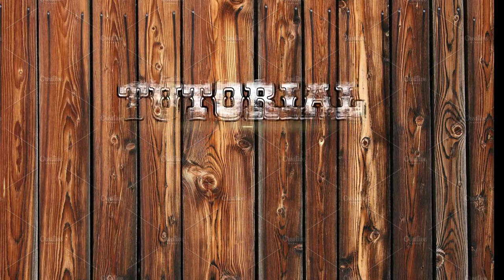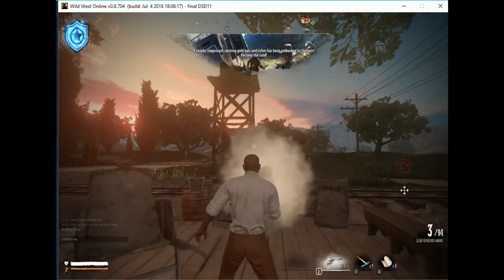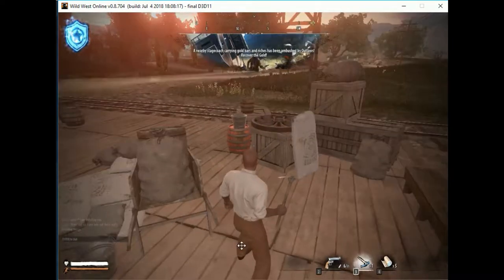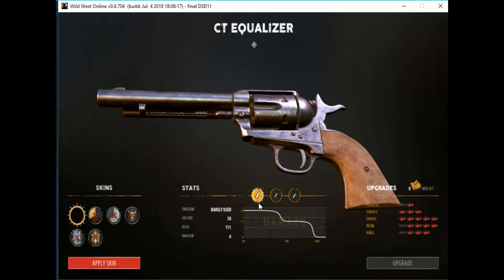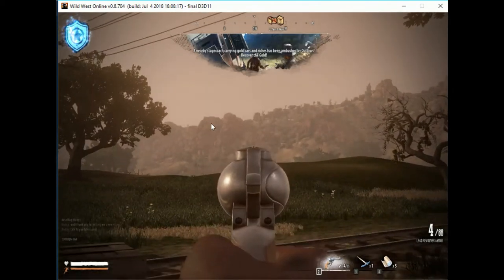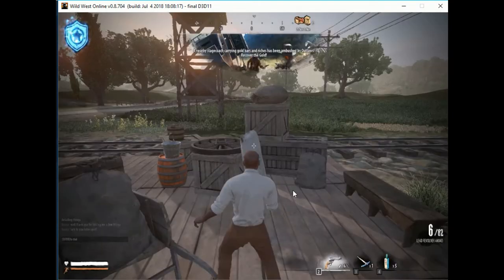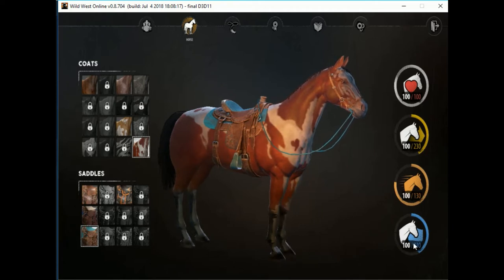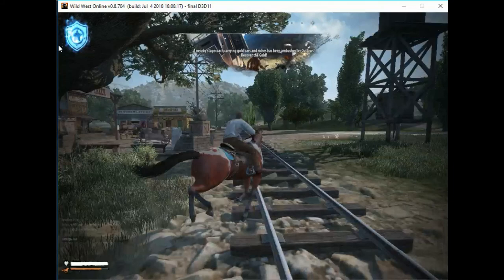WWO Tutorial 2 | UI Menus and Controls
Learn about the User Interface, Menus and Controls in this tutorial for Wild West Online.

WILD WEST ONLINE is a emergent systems-driven, open world, Wild West-themed action MMO built from the ground up for PC and featuring world exploration, resource gathering, PvP combat, PvE missions and much, much more.

Tutorial by Errol Jud Coder
Wicked Eyed Studios